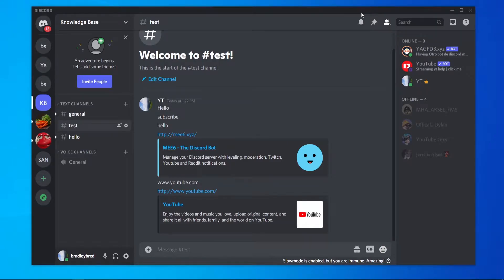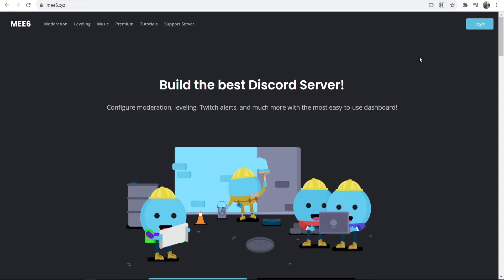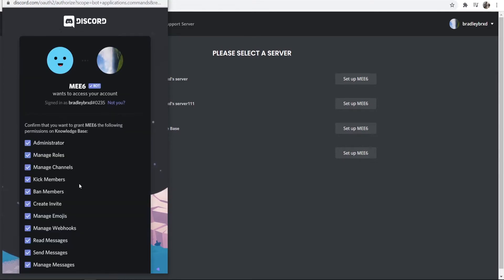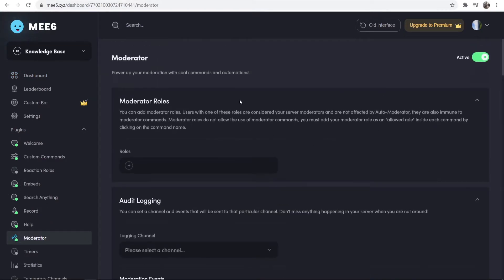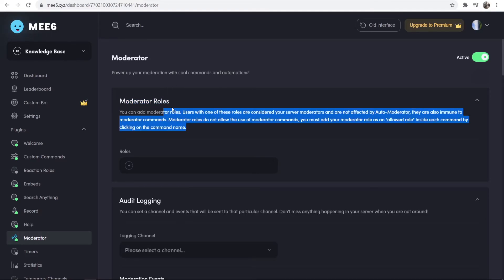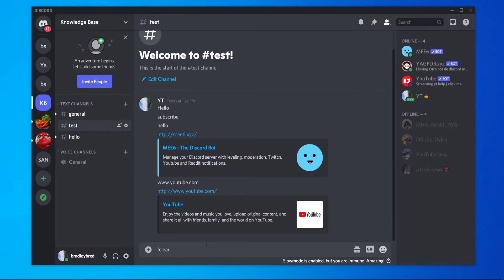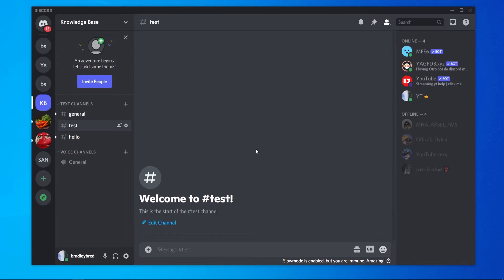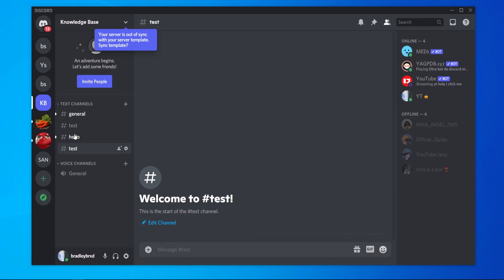How To Delete All Channel Messages in Your Discord Server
How To Delete All Channel Messages in Your Discord Server. Follow this video to delete all channel messages inside your Discord server. Did this video help?